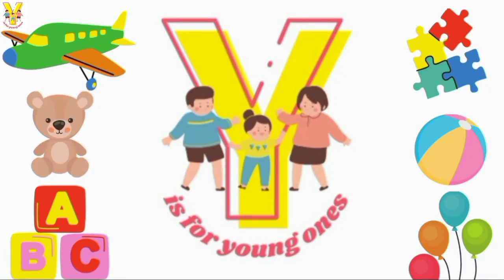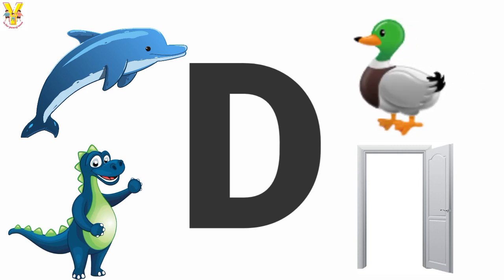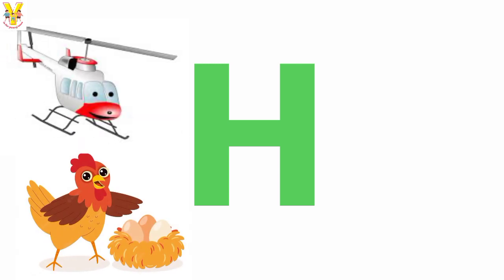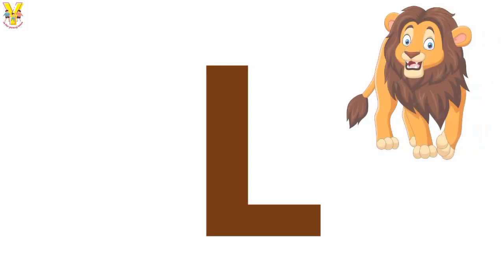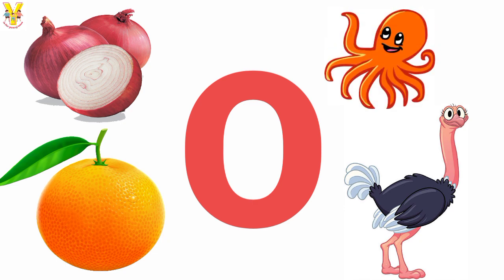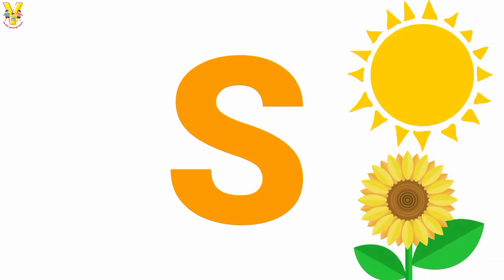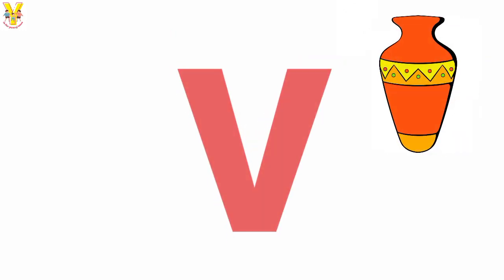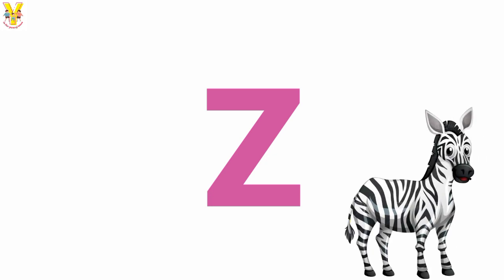Alphabet Flashcards For Kids | Learn 4 Words for each Alphabet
Learn Four Words for Each Alphabet |
Alphabet ABC Flashcards @yisforyoungones

Improve your child's vocabulary with our fun and interactive video on learning four words for each alphabet!

Your child will love watching as we showcase pictures of different objects and teach them the corresponding words that begin with each letter of the alphabet.

From apple to zebra, we'll make learning new words a playful and exciting experience.

This video is perfect for toddlers and preschoolers who are just starting to build their vocabulary.

Enjoy learning.. ! Enjoy teaching.. !

educational videos for toddlers, toddler learning video words, videos for kids nursery rhymes, preschool, learning videos, educational

ABCD alphabet chart
flash cards
kids vocabulary
picture books
picture dictionary

capital a small a song
capital a small a
capital a to z
capital a b cdefg
capital a capital b capital c
capital a writing

capital letters
capital letters lyrics
capital letters song
capital letters a to z
capital letters and small letters

learn alphabet
learn alphabet with example
learn alphabet reasoning

videos for children to watch and learn
videos for children in english
Children's videos
Kids videos
Children songs
Children cartoon
Kids songs
Kids rhymes
Kids cartoon

Videos for kids to learn
Videos for kids to watch and learn

Writing Alphabets with Dave and Ava Tracing App